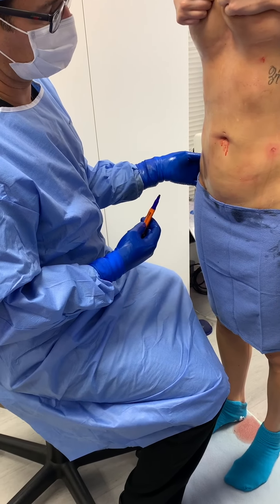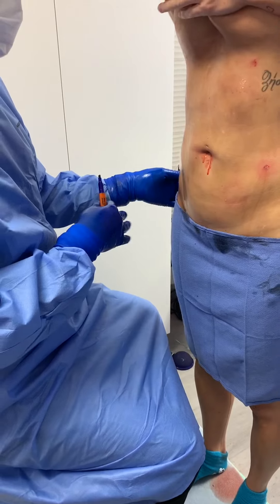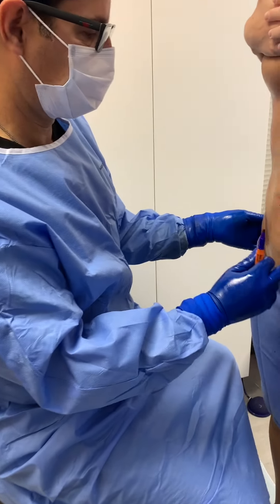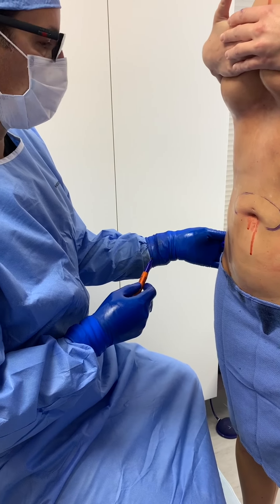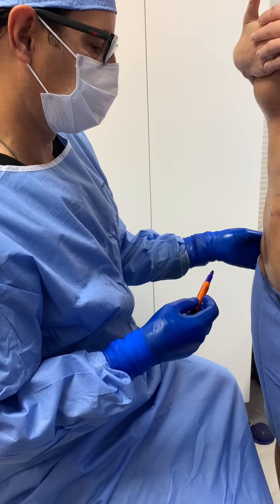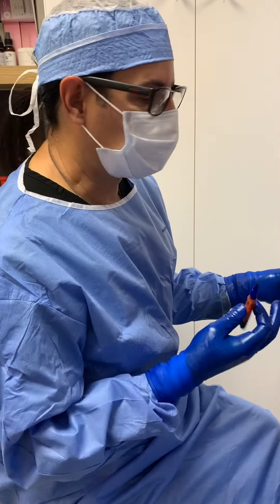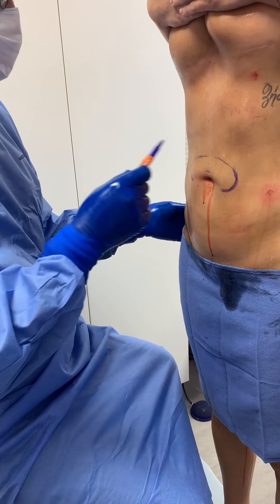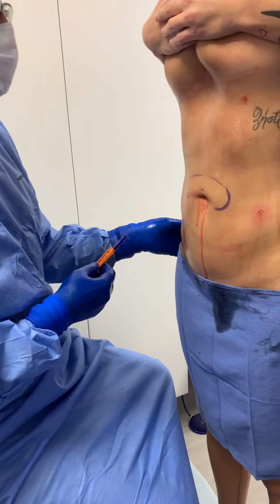Awake Liposuction Awake BBL 🍑 Pros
If you've ever wondered, can you get a BBL awake, the answer is yes! Dr. Torres explains why awake liposuction or an awake BBL is a great and safe option to reach your body goals! One of the biggest benefits of doing liposuction awake is that your doctor can see how gravity affects your body to check for irregularities that would easily get missed with a patient laying down. Other benefits of an awake BBL include often less bruising and downtime. How long does a BBL take? The procedure takes about 3-4 hours and you're off to go home or to one of the nearby hotels. Get the process started today with a DM or a call to our office at for a free virtual consultation with Dr. Torres, one of the leading liposuction doctors in Southern California. More information on a Skinny BBL or awake BBL with liposuction 24/7